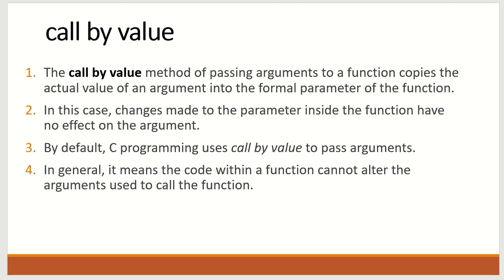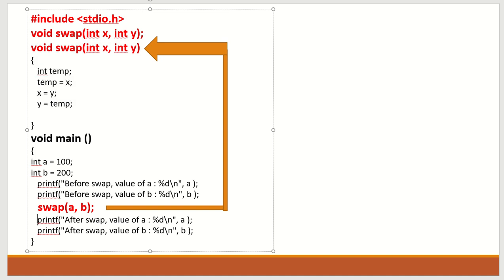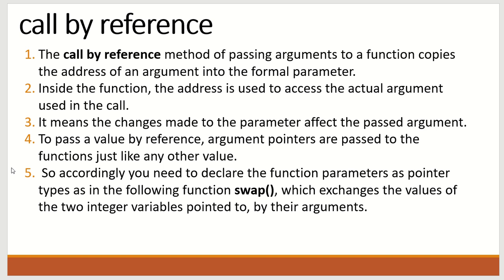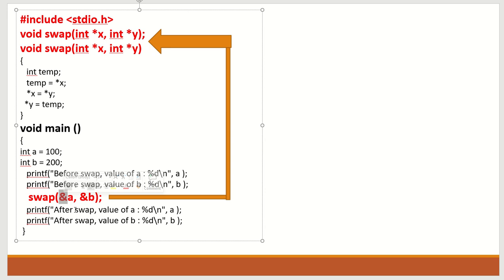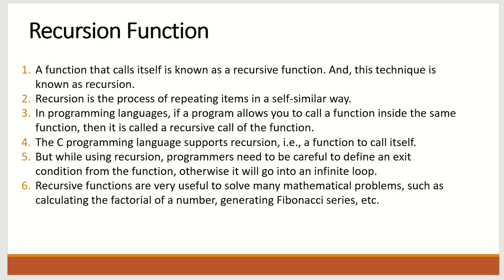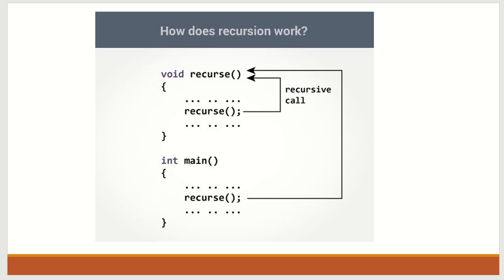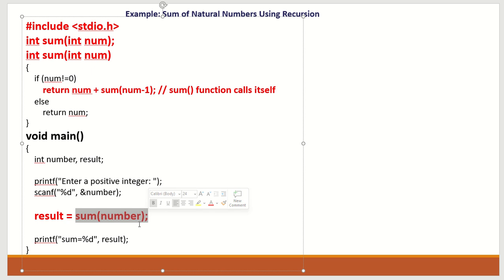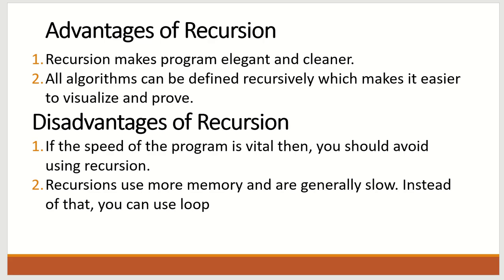C Programming |Functions Part - 02 with example | MUST WATCH